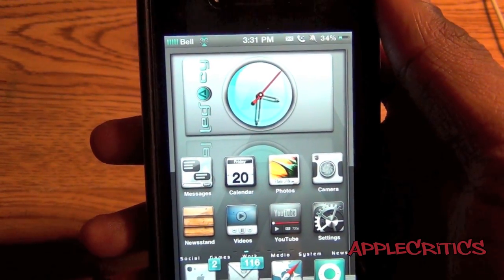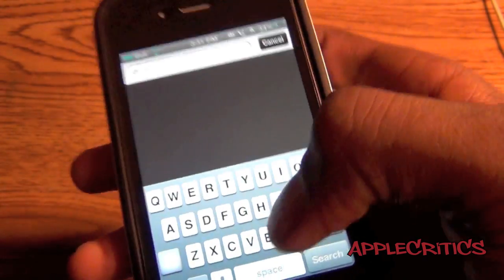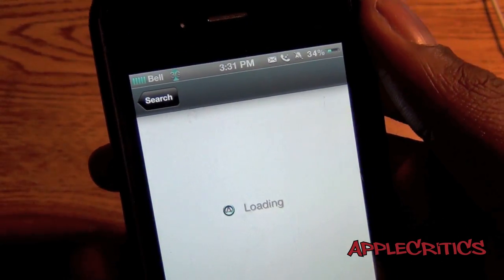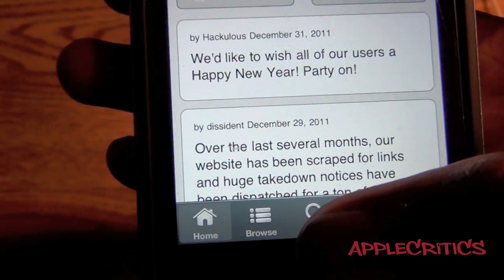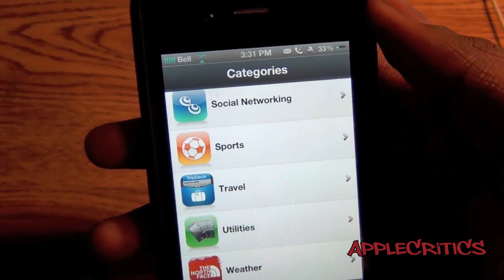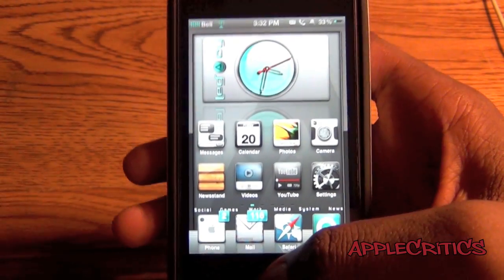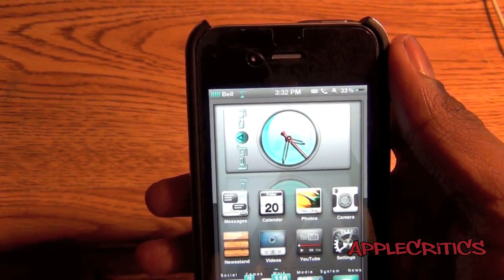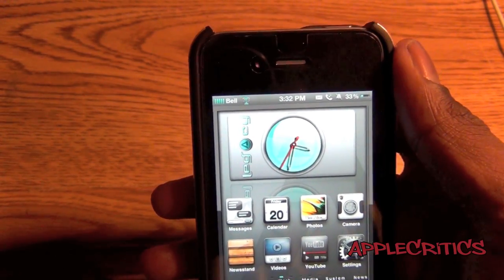iPhone 4S Jailbroken Untethered On iOS5 5.0.1 Including AppSync 5.0 And Install0us 2012